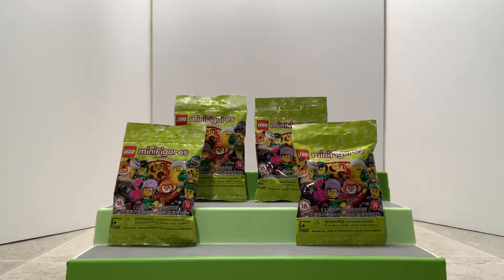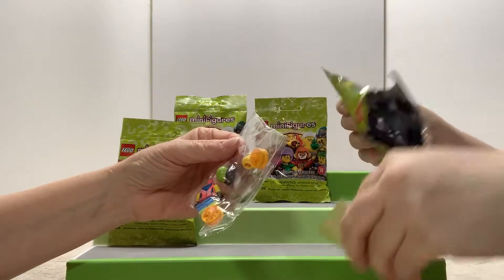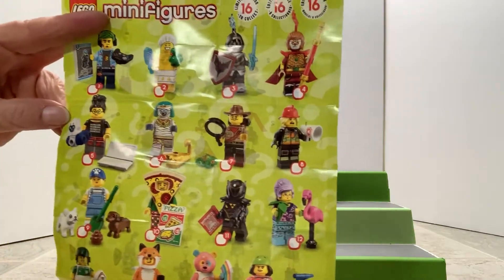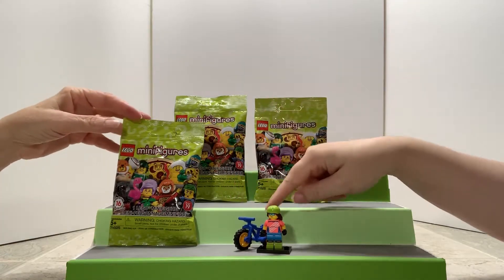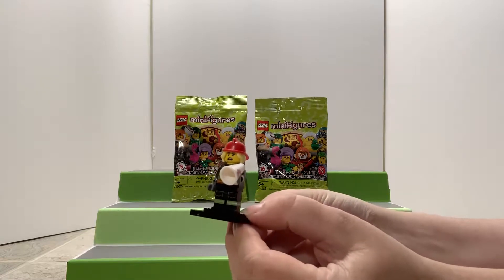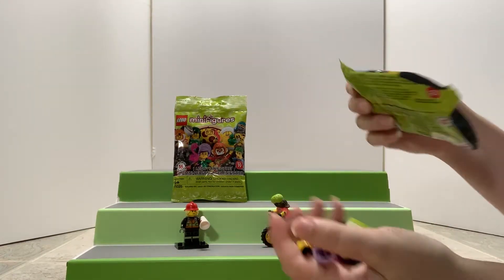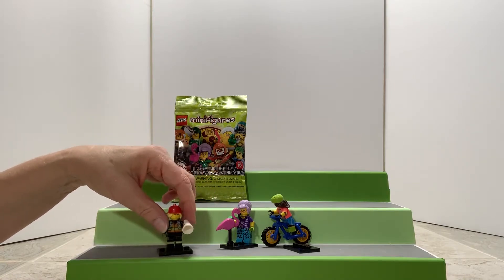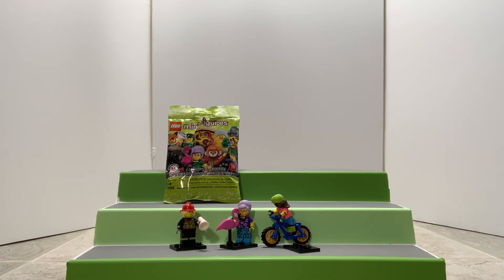Lego minifigures series 19 blind bag opening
What Lego minifigures will we be building today?